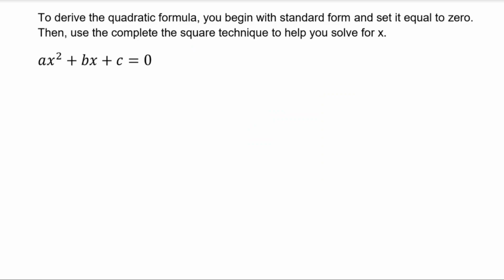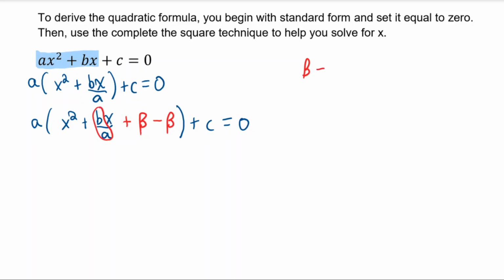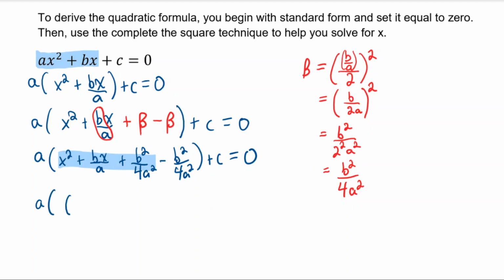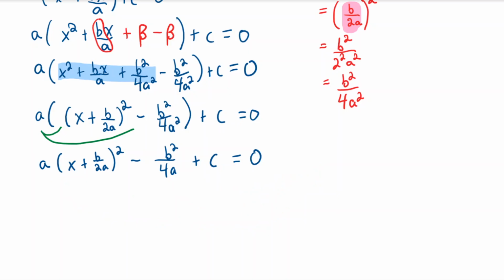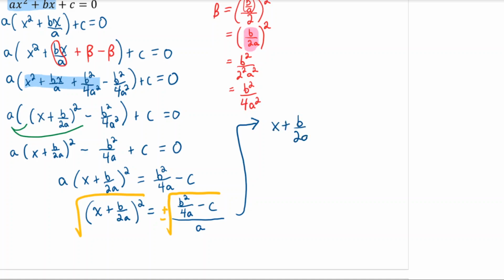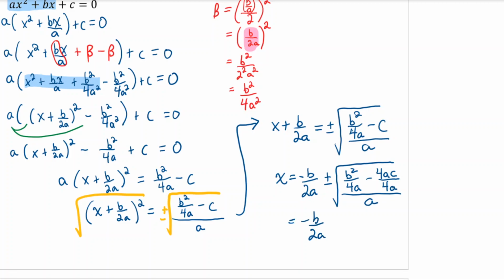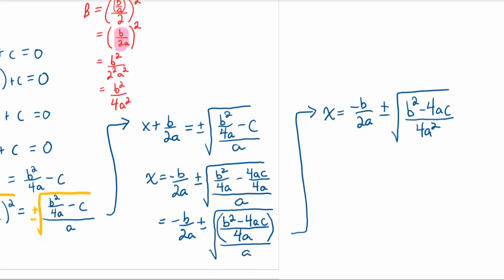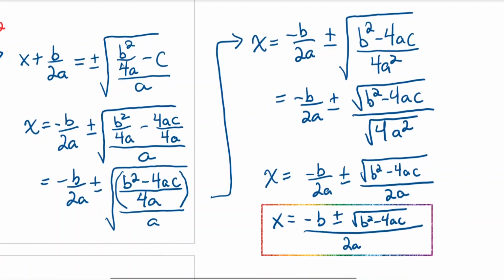Derivation of the Quadratic Formula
This video outlines the approach to derive the quadratic formula.